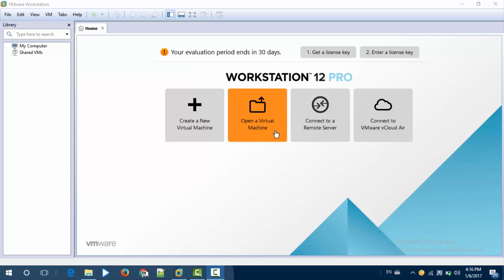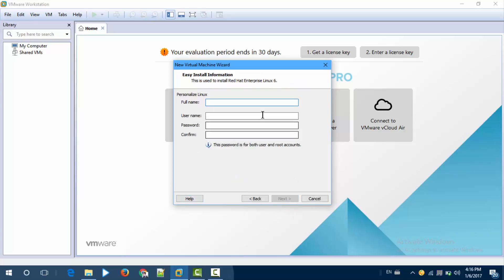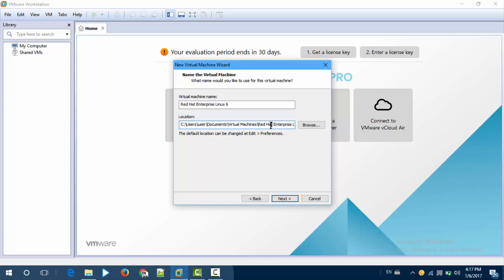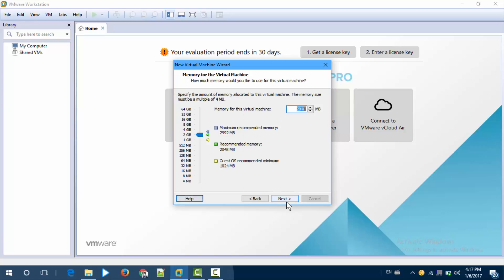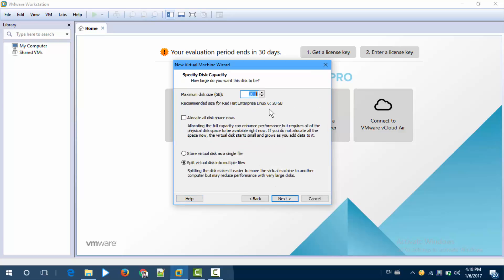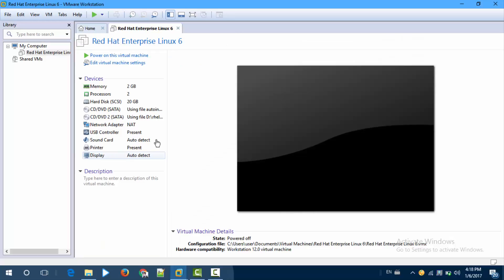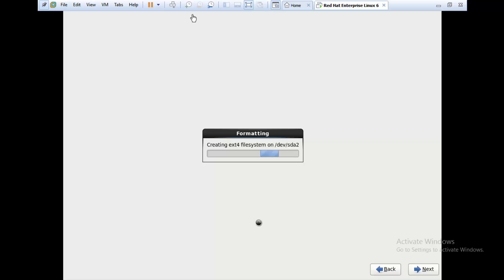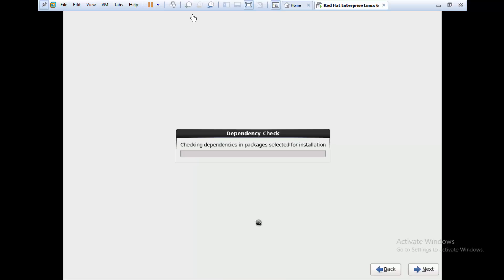How to Install Red-hat Linux in Windows Operating System 2017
Here I have Explained the Linux Os installation Process clearly.